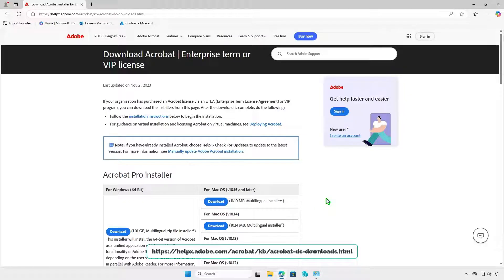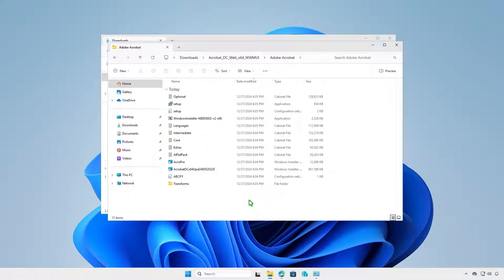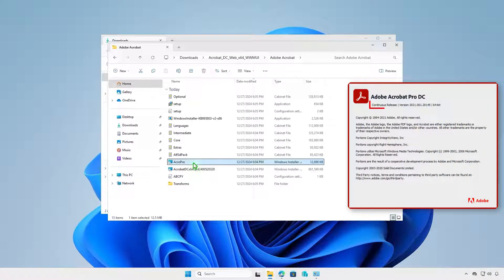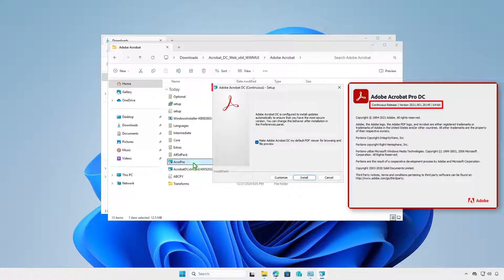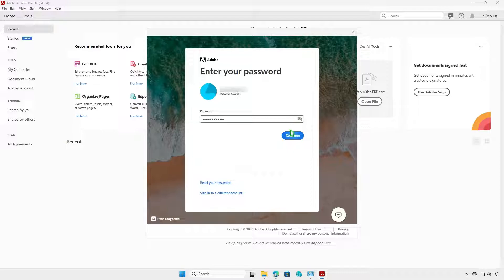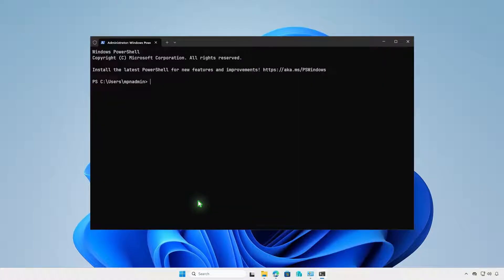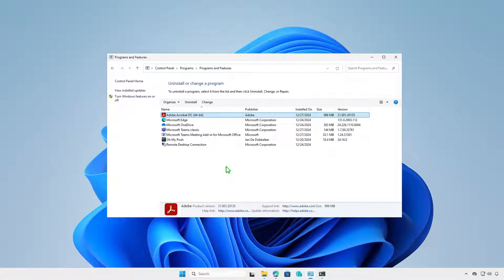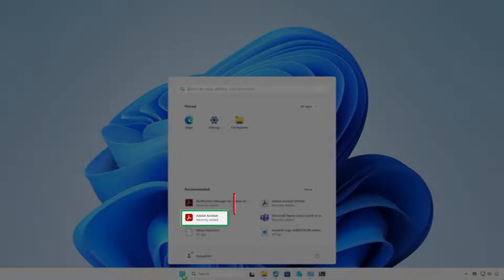How To Download and Install Adobe Acrobat DC or Acrobat Pro DC in Windows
In this video, learn how to download and install Adobe Acrobat DC or Acrobat Pro DC on Windows. Whether you need the standard version for viewing and editing PDFs or the Pro version for advanced features, this step-by-step guide will walk you through the process of getting Acrobat DC set up on your system.

Related Titles:
- How to Download Adobe Acrobat DC on Windows
- Install Adobe Acrobat Pro DC Step-by-Step Guide
- Download and Set Up Acrobat Pro DC for Windows
- How to Install Adobe Acrobat DC on Your PC
- Easy Guide to Installing Adobe Acrobat DC on Windows
- Download Adobe Acrobat Pro DC for Beginners
- Install and Activate Acrobat Pro DC in Windows
- How to Get Adobe Acrobat DC Installed on Your Computer
- Step-by-Step: Download and Install Acrobat Pro DC
- Acrobat DC Installation Guide for Windows Users
- How to Install Adobe Acrobat DC Safely
- Troubleshoot Acrobat Pro DC Installation Issues
- Download Acrobat Pro DC: Complete Installation Guide
- How to Download and Activate Adobe Acrobat DC
- Install Adobe Acrobat Pro DC Without Hassle